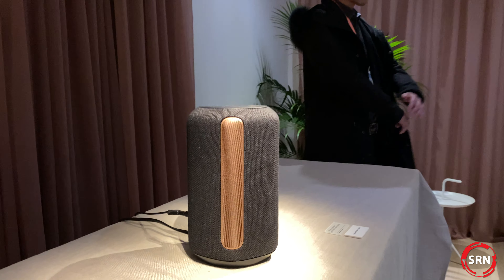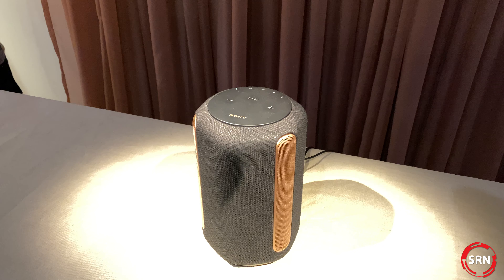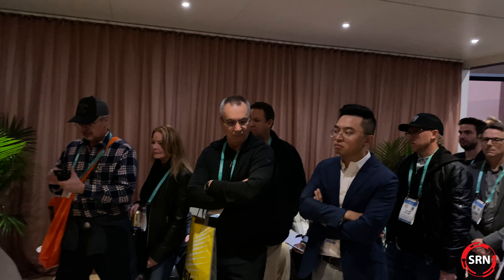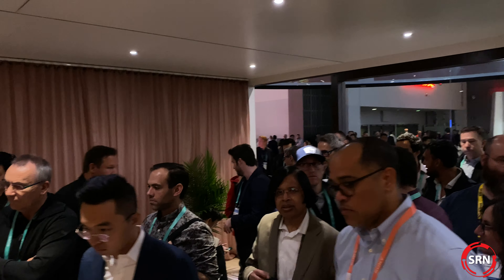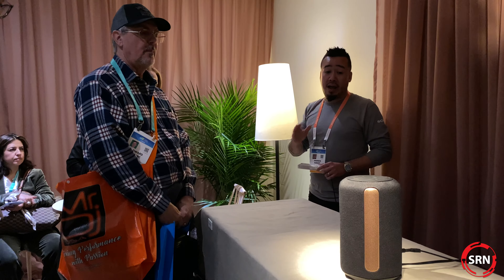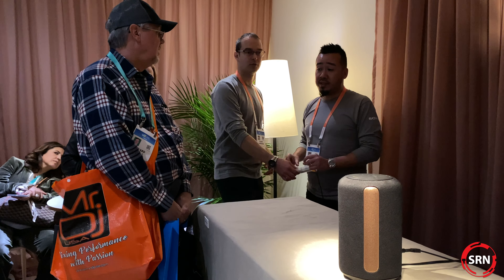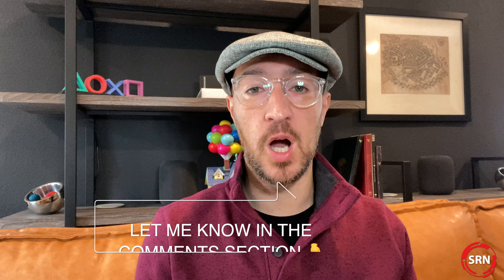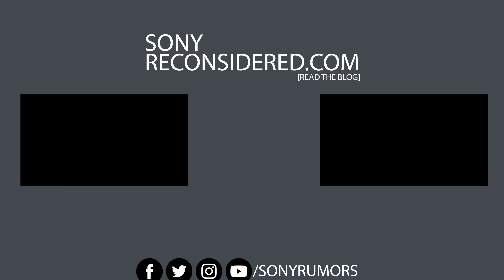Sony 360 Reality Audio speaker prototype (SRS-RA3000) | CES 2020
At CES 2020, Sony showcased their 360 Reality Audio speaker prototype that aims to fill the entire room with directional sound. Eventually, the speaker would be named the SRS-RA3000 Premium Wireless Speaker with Ambient Room-filling Sound.